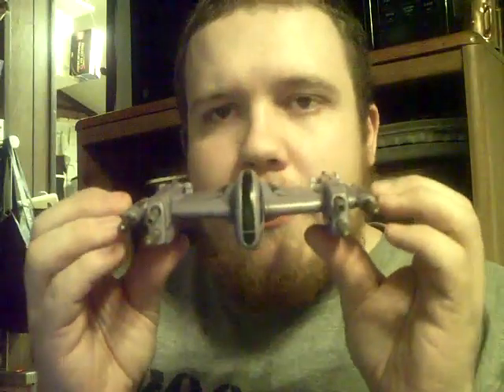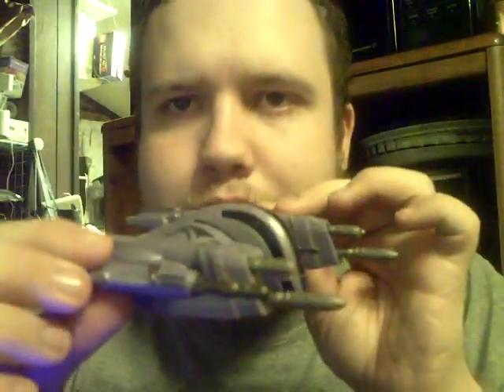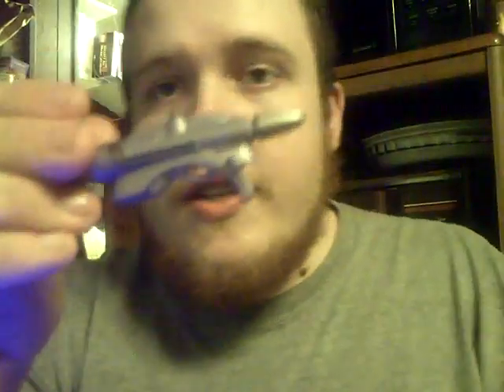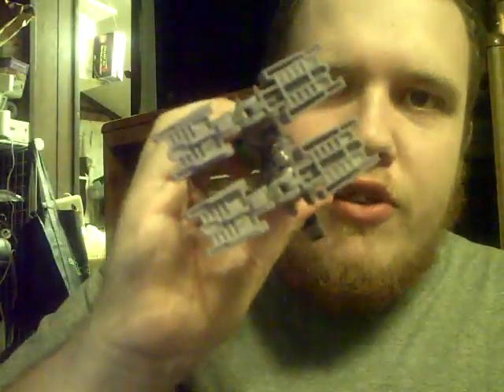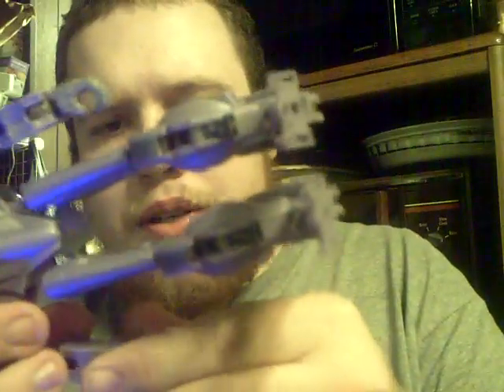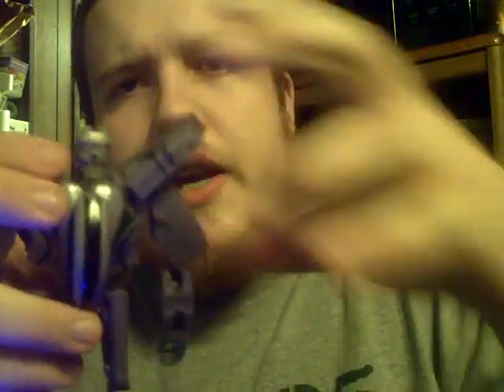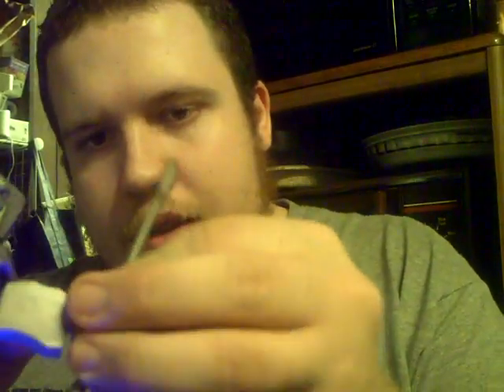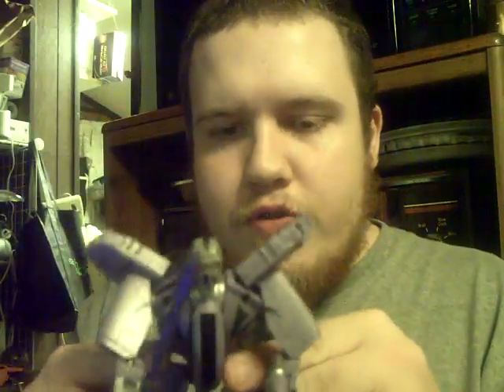transformers star wars crossovers MagnaGuard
a review of transformers star wars crossovers MagnaGuard